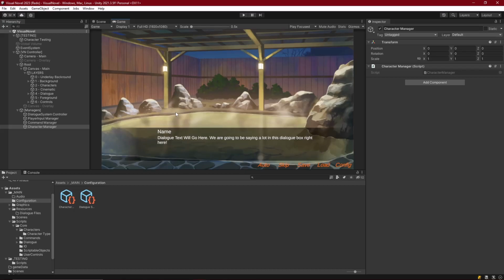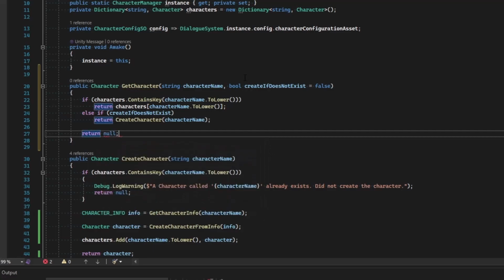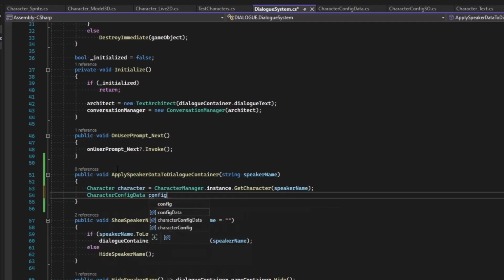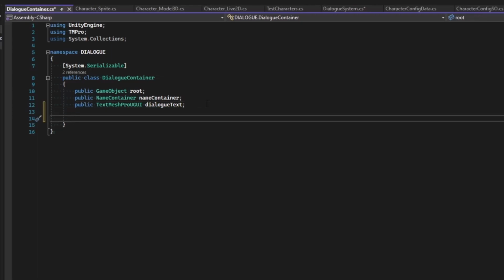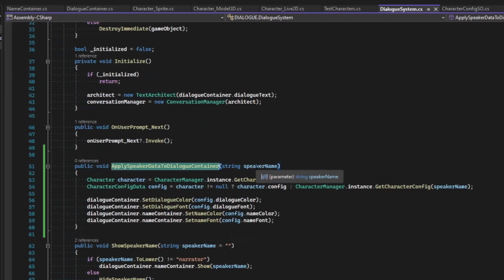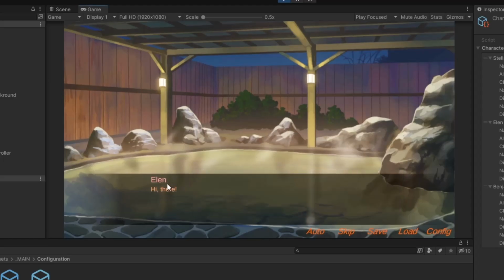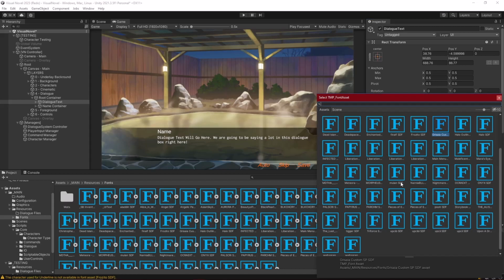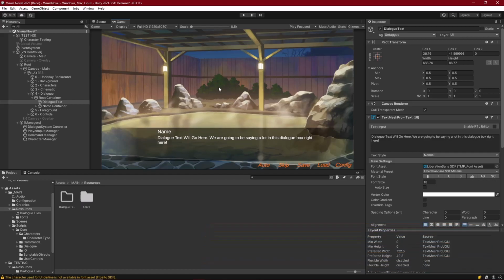Make a Visual Novel in Unity 2023 - Episode 05 (part3) Applying Character Customizations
NOTE: If you cannot see your character's text (dialogue or name) after applying a color to it, make sure that the alpha/transparancy of the color is set to 1! That's a sneaky thing I forgot to mention.

Let's take the customizations defined in our configuration file and apply them to the character's text appearance on screen

Video Resources:
Font Download